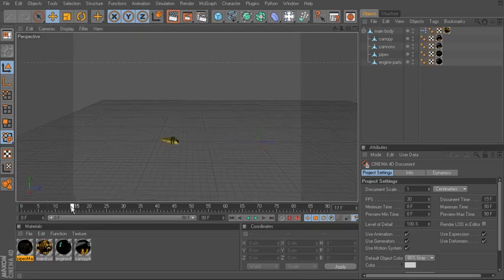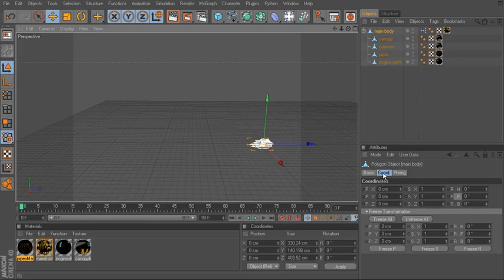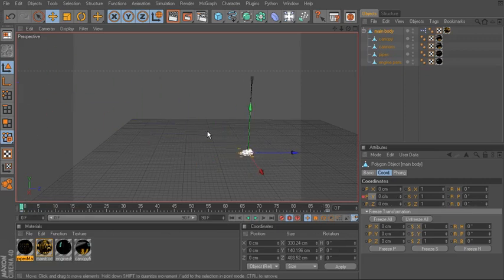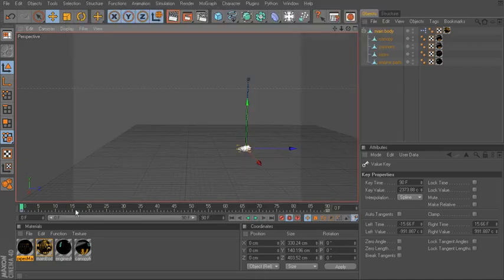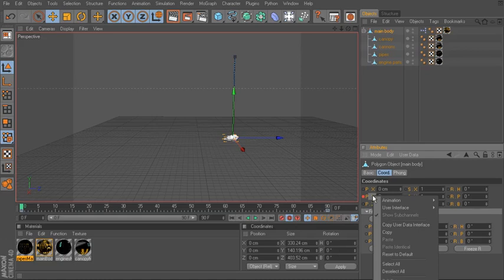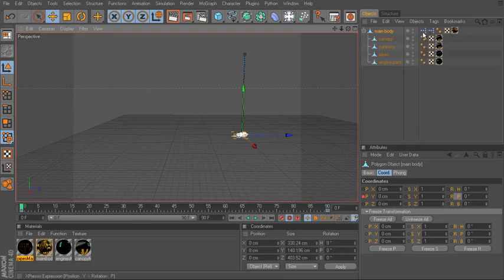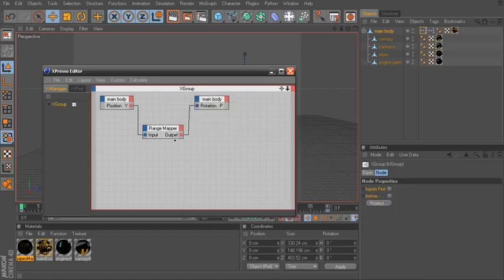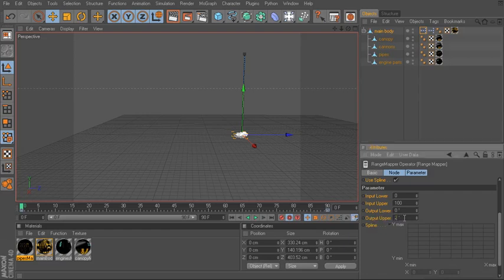18 Set Driven Keys